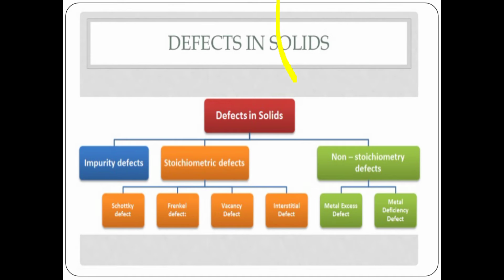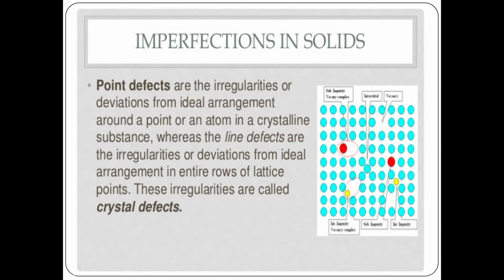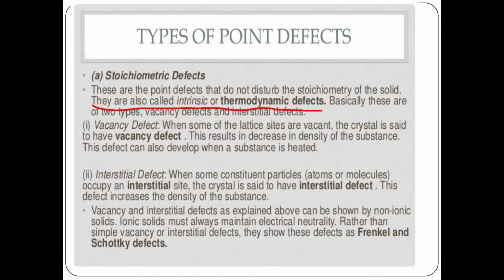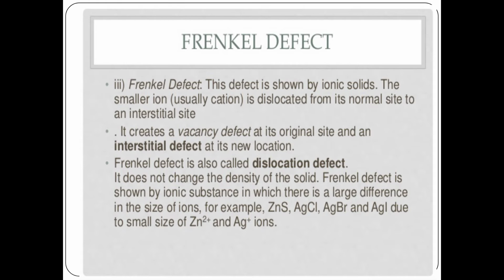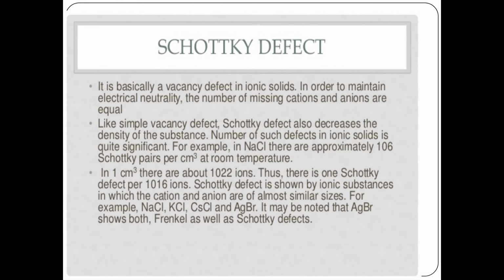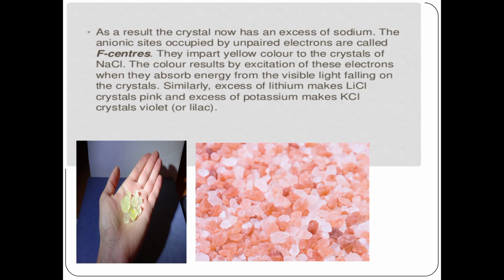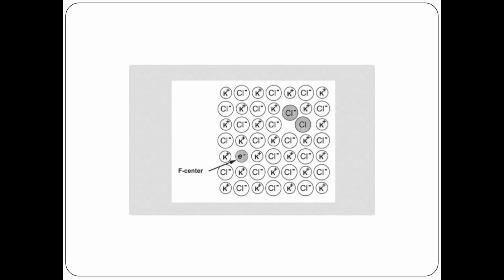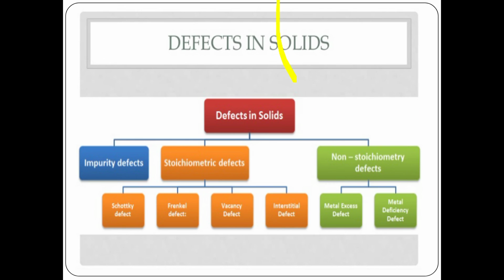XII CHEMISTRY SOLID STATE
Defects